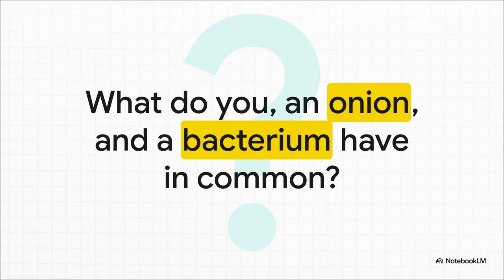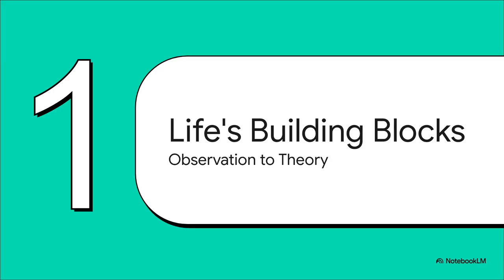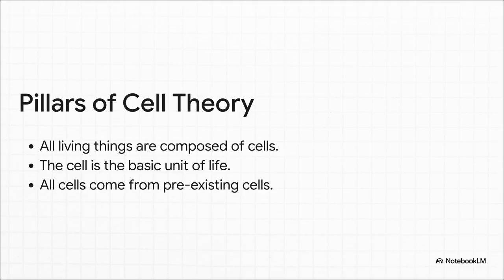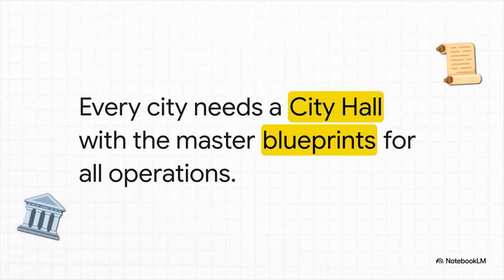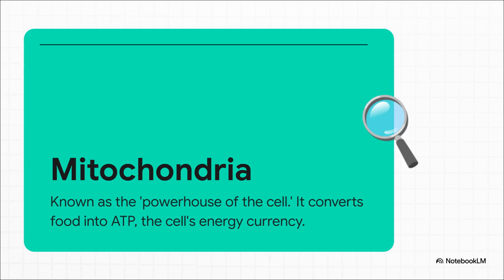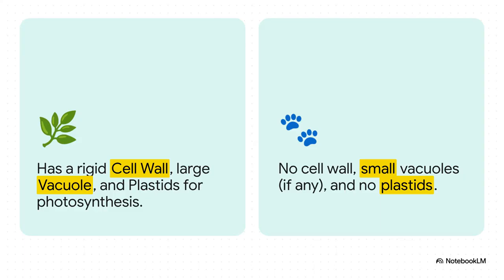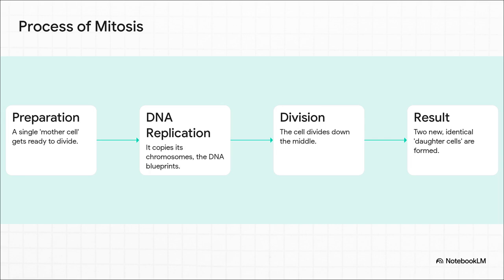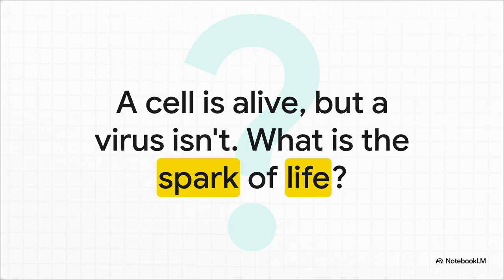The Fundamental Unit of Life